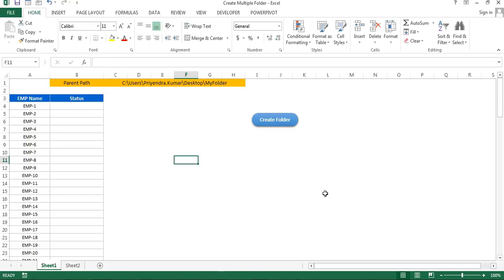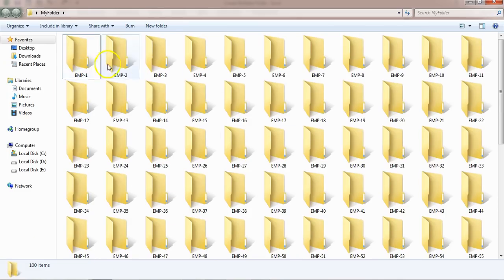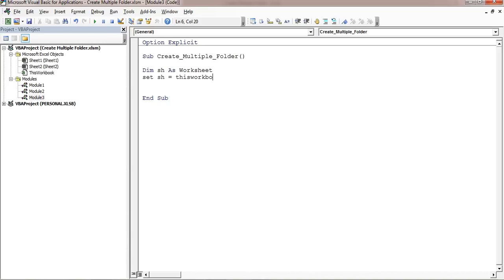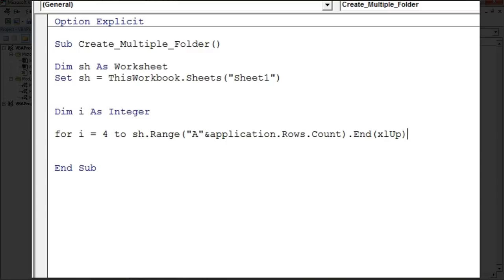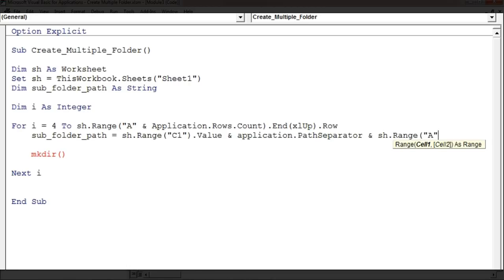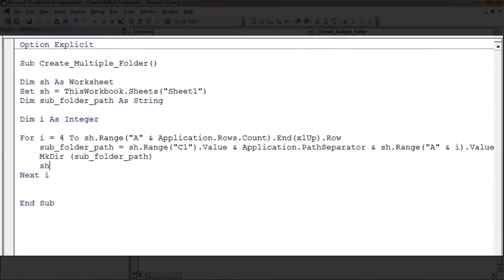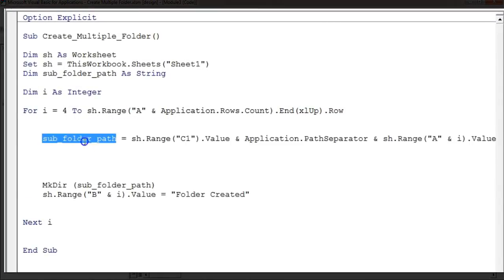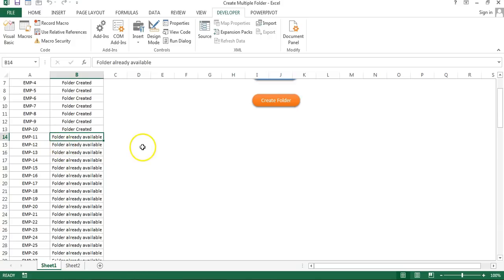VBA: Create Multiple Folders from Excel Range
Hello Friends,
In this video you will learn how to create multiple folders using Excel range. This is very useful to in VBA automation.